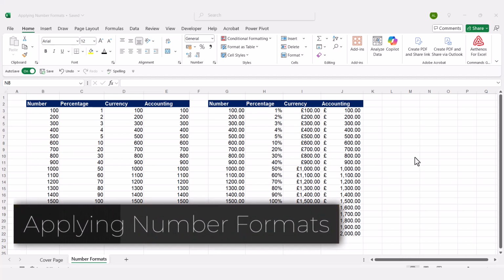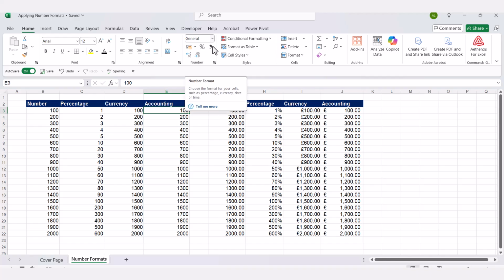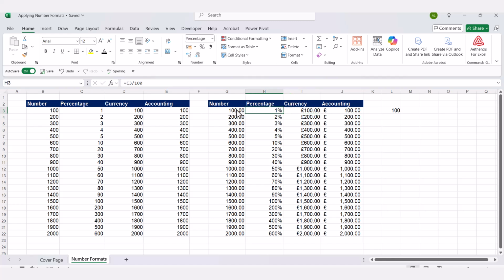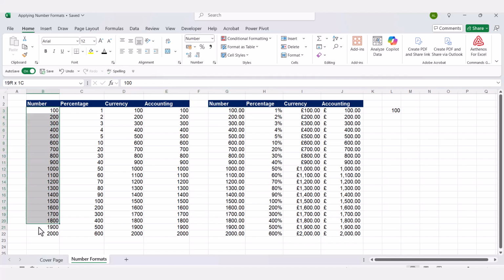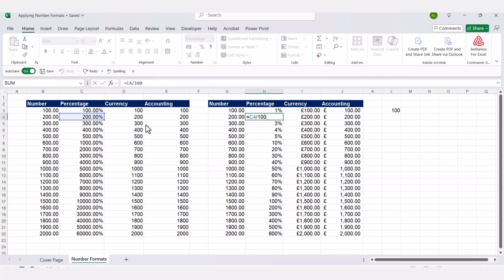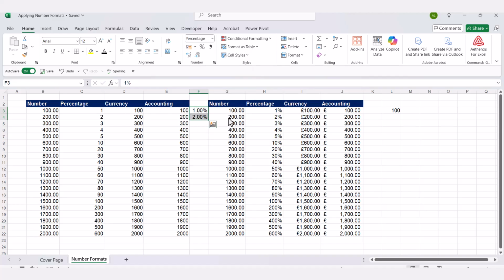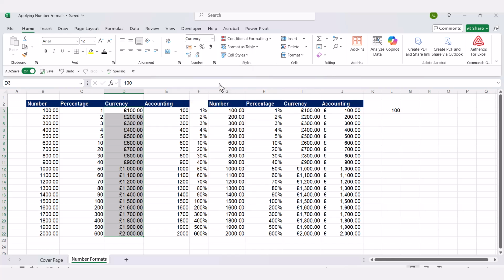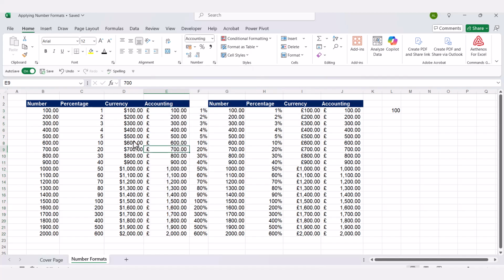Applying Number Formats